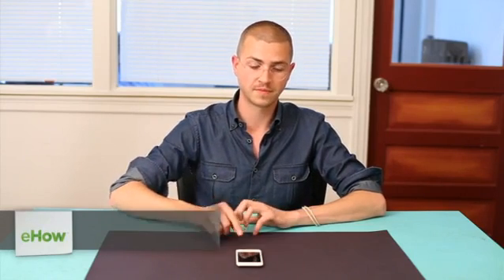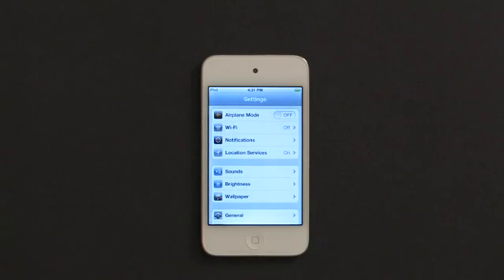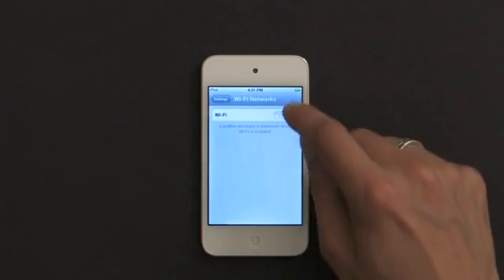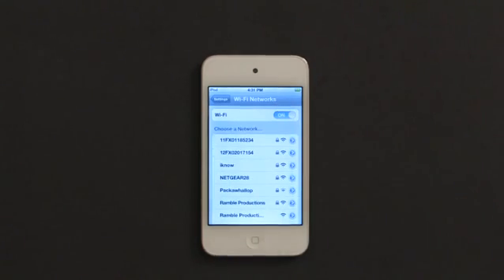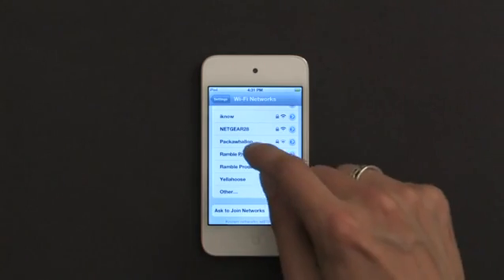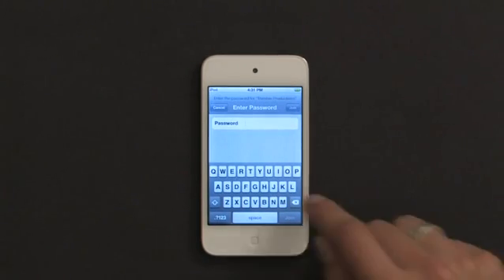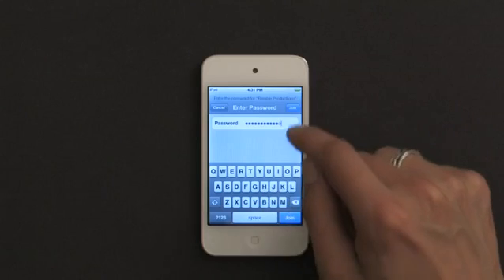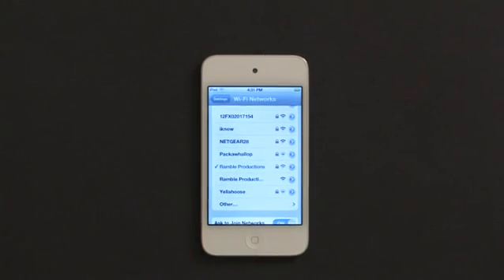How to Hook Up the Internet to My iPod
How to Hook Up the Internet to My iPod. Part of the series: iPod & iPod Touch. The iPod Touch is capable of connecting to any Wi-Fi network you are in range of. Hook up your iPod Touch to the Internet with help from a tech expert in this free video clip.